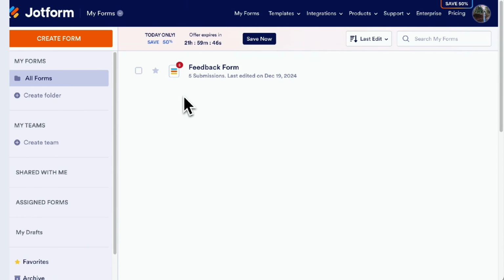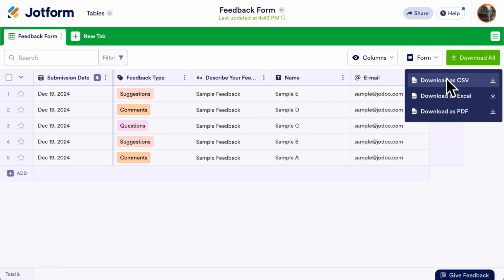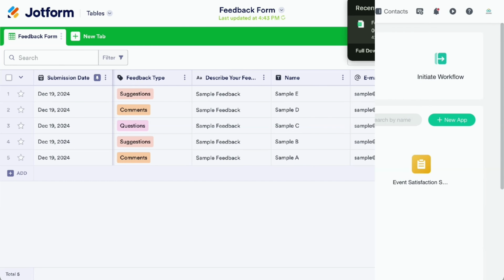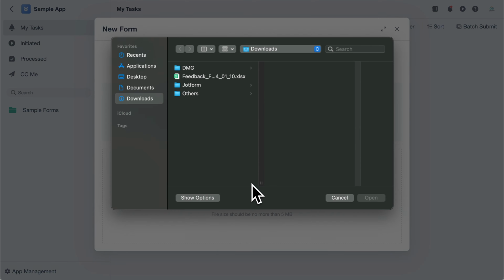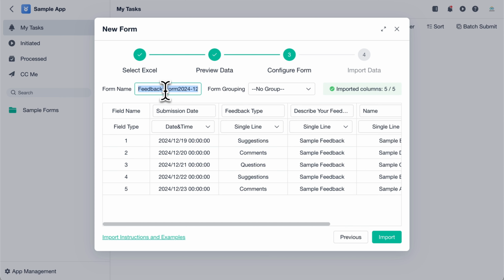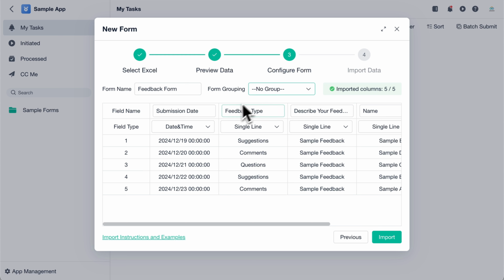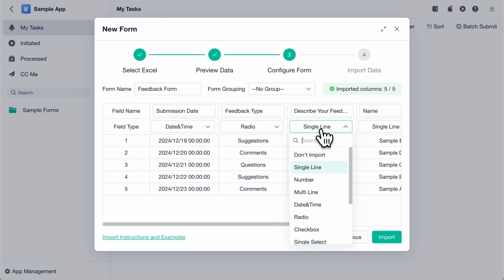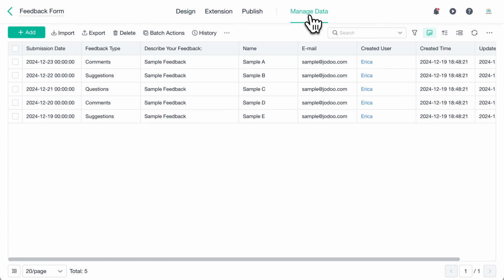Jotform to Jodoo Migration: Import All Your Data in Under 3 Minutes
Thinking about switching from Jotform to Jodoo? This step-by-step tutorial shows you how to migrate all your existing form data in just a few minutes — no technical skills required.

Here's what you'll learn:
📤 Step 1: Export your Jotform submissions as an Excel file
📥 Step 2: Import the Excel file into Jodoo with one click
🔧 Step 3: Adjust field types to match your needs (text, dropdowns, etc.)
✅ Result: All your data appears instantly in Jodoo

Why switch to Jodoo?
✔️ Free plan available
✔️ Built-in workflow & approval automation
✔️ No-code app builder
✔️ More powerful than a simple form tool
LINKS & RESOURCES
👋 ABOUT JODOO
0:00 Learn to migrate from Jotform to Jodoo.
0:19 How to export your Jotform submissions into Excel?
0:42 A quick upload into Jodoo, with fields auto-mapped.